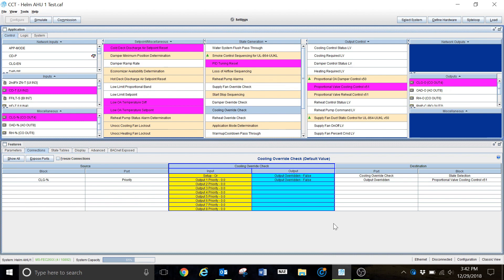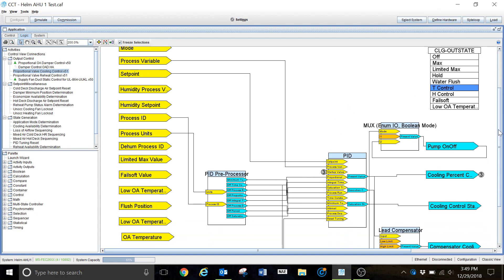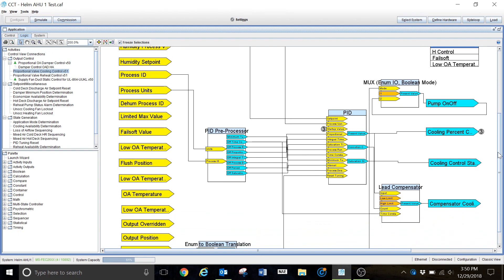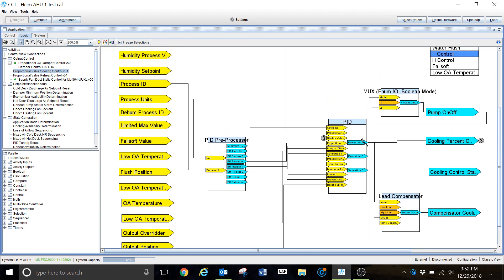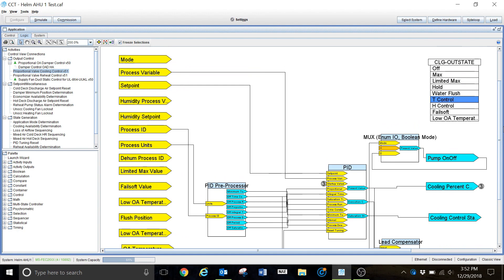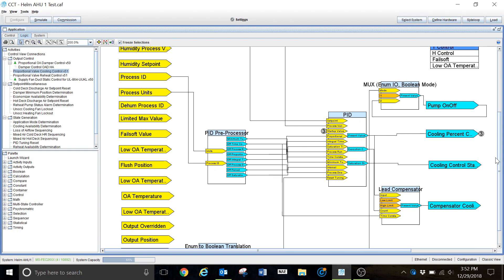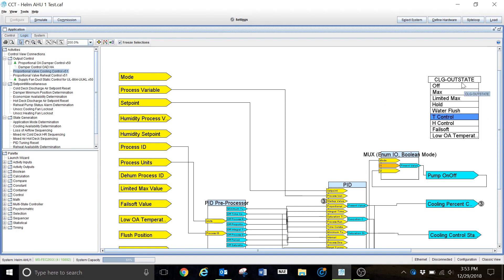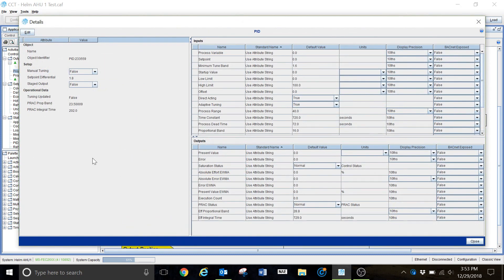Johnson Controls CCT State Based Programming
Johnson Controls CCT State based programming found in many of the newer generation controllers uses a series of calculations to decide the control state of the unit.  It is basically an electronic switch that changes the mode of the device based upon a specific set of control inputs.